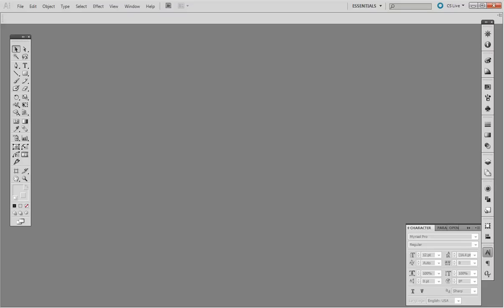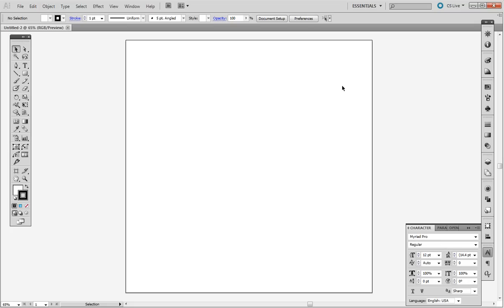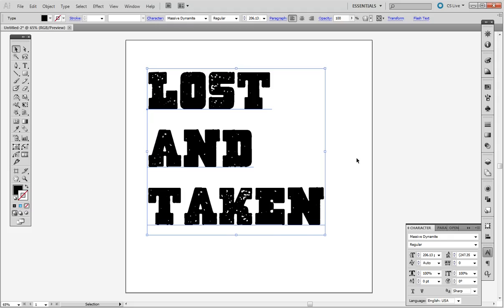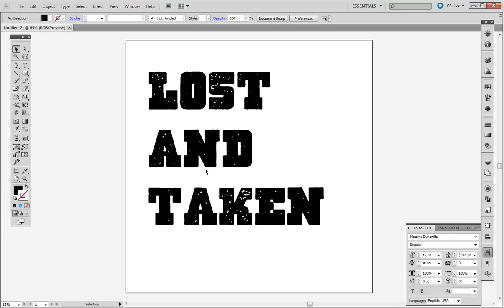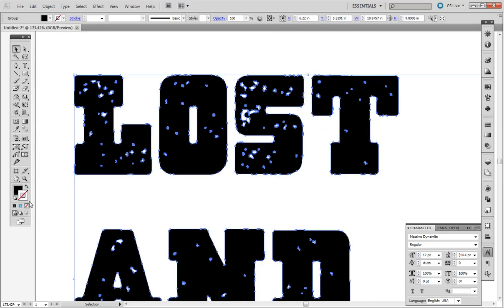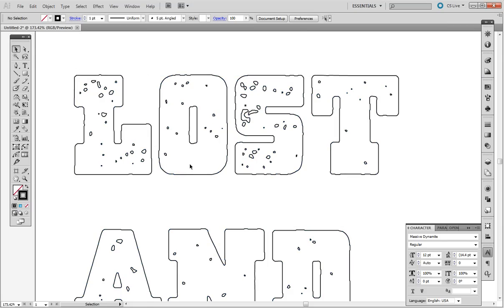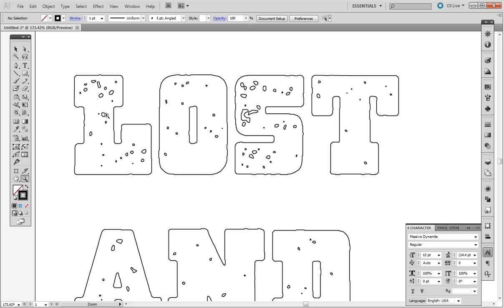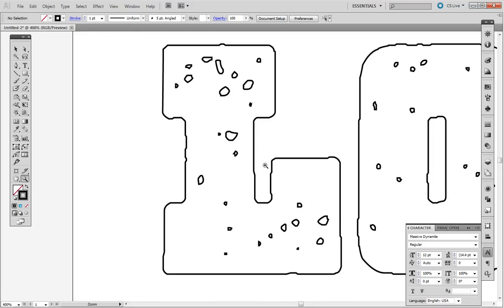GoMediaZine - Lost and Taken poster tutorial - Cleaning out Massive Dynamite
This short video demonstrate a way to clean out the font Massive Dynamite of the pre-grunge effect applied to it, in order to personalize this